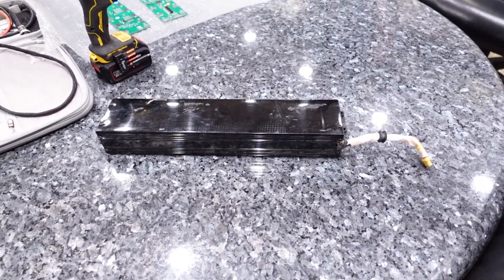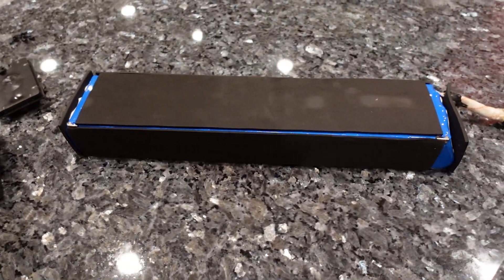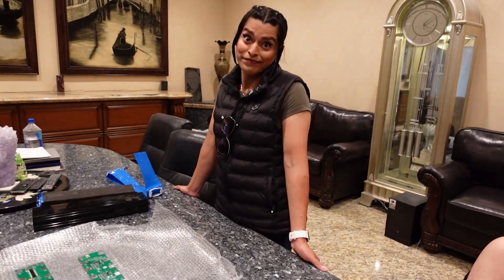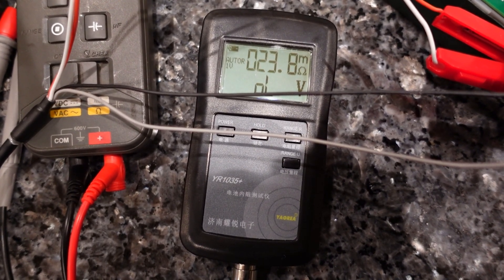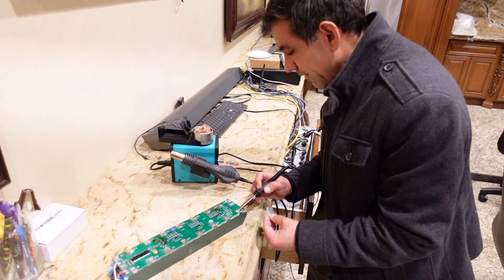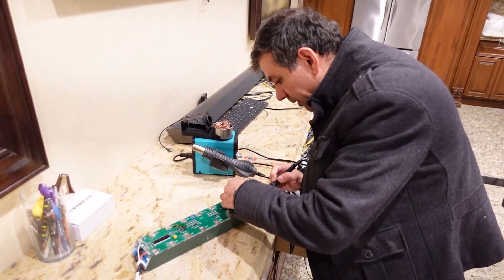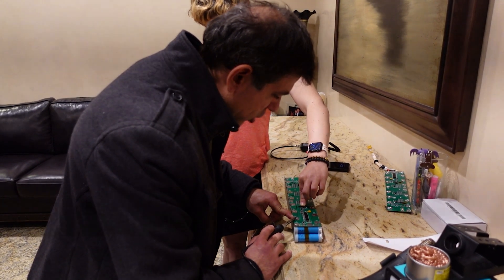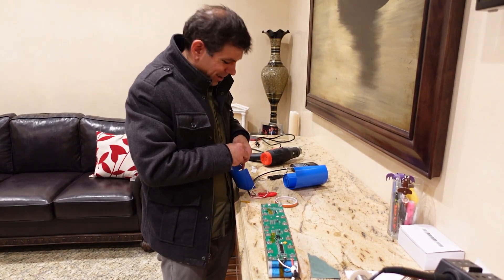BMS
Change BMS in a Begode Mastet battery
Fixed the issue for a while but the issue returned.  Seems that something else is causing the problem.

Be one of us and order a wheel!
ROGEREUC